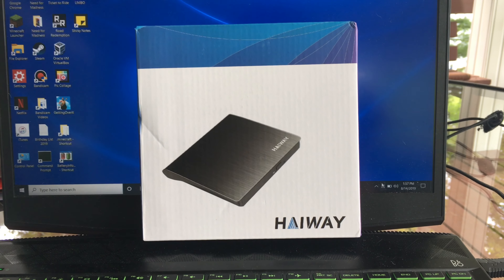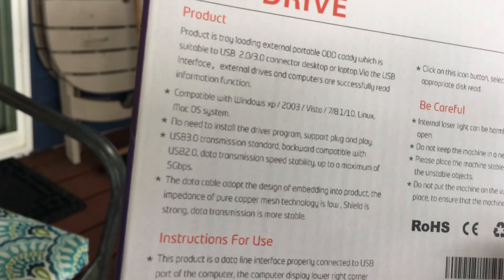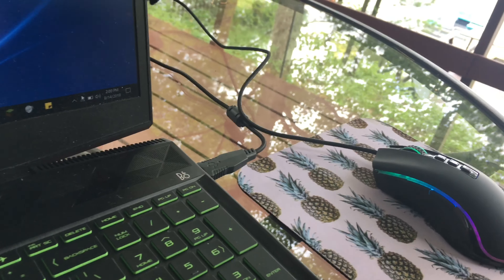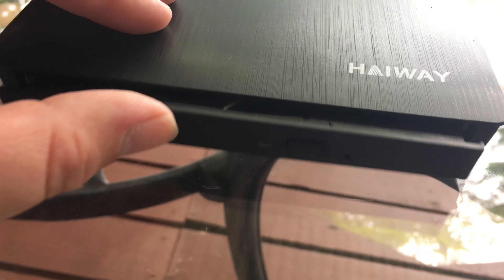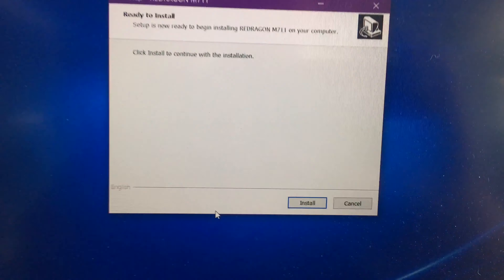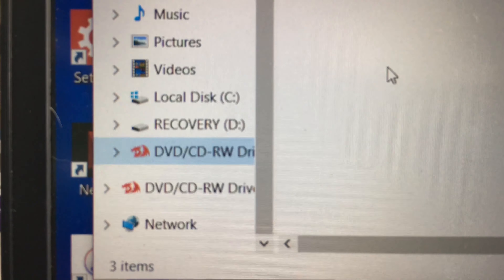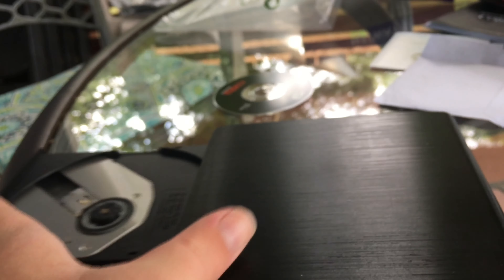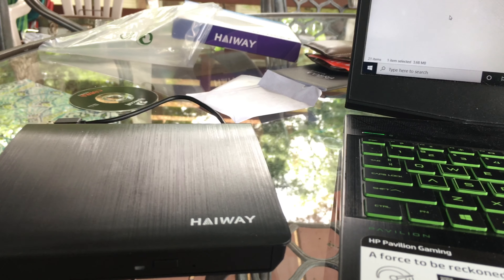Haiway Pop-Up Mobile External DVD Drive Unboxing and Test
Today, I unbox and test Haiway’s Pop-Up Mobile External DVD Drive.